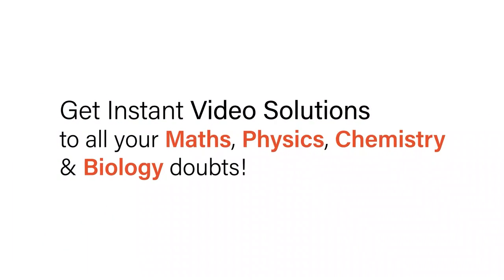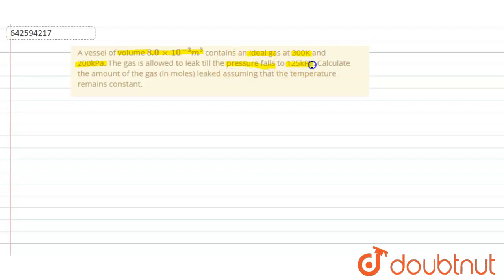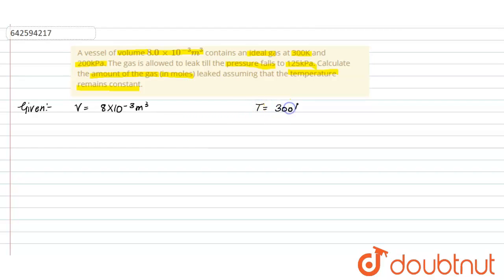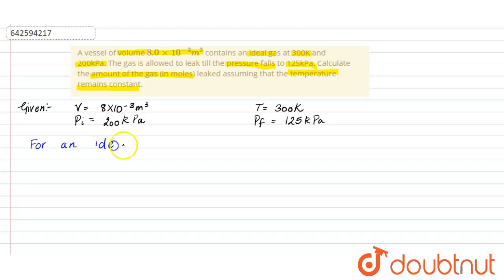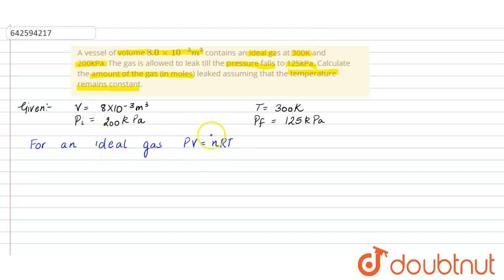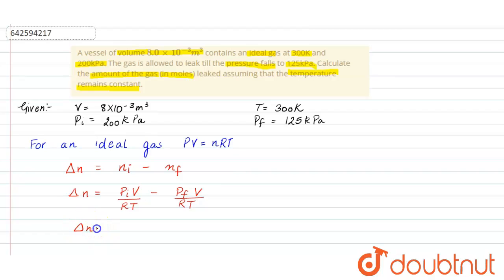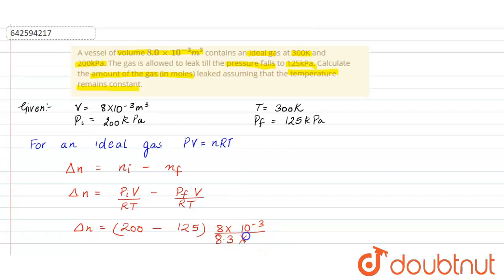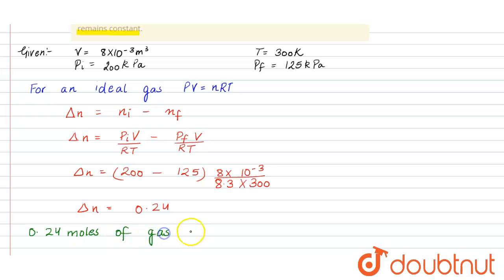A vessel of volume 8.0xx10^(-3) m^(3) contains an ideal gas at 300K and 200kPa. The gas is allow...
A vessel of volume 8.0xx10^(-3) m^(3) contains an ideal gas at 300K and 200kPa. The gas is allowed to leak till the pressure falls to 125kPa. Calculate the amount of the gas (in moles) leaked assuming that the temperature remains constant.
Class: 11
Subject: PHYSICS
Chapter: KINETIC THEORY OF GASES
Board:IIT JEE

👉 Have Any Query? Ask Us.